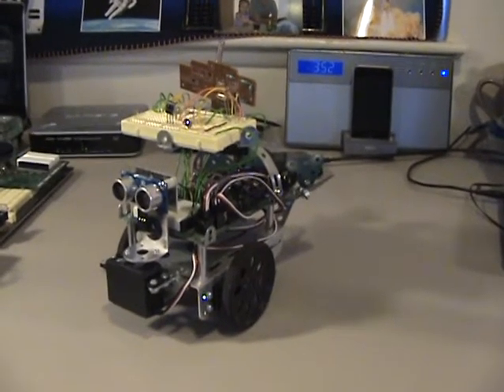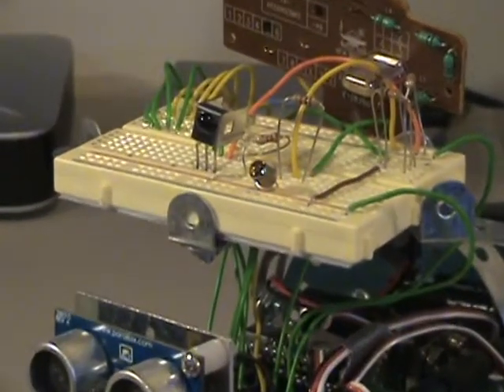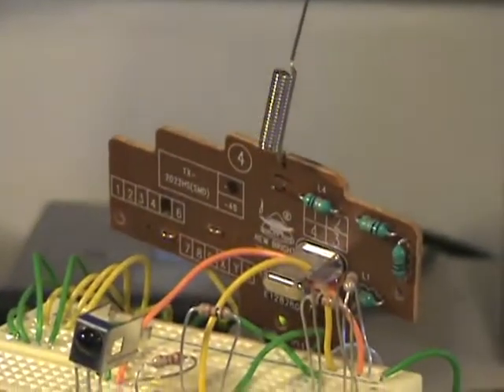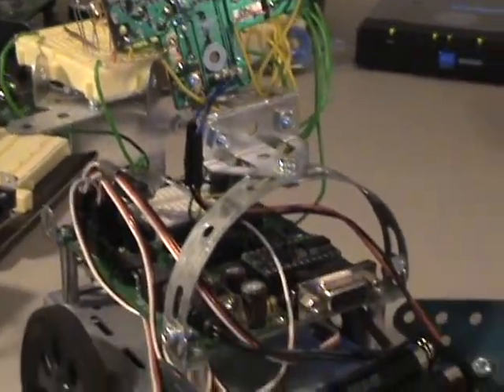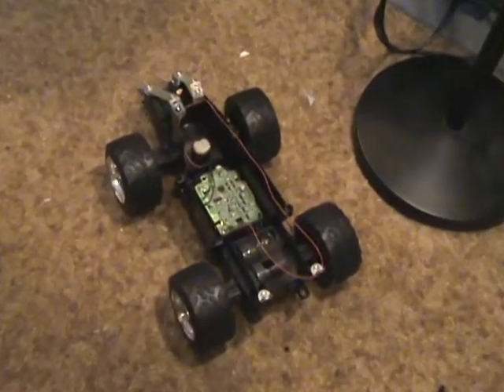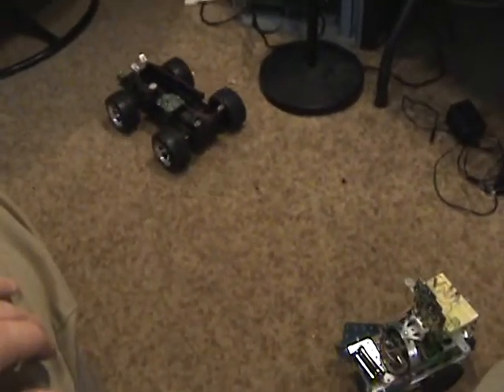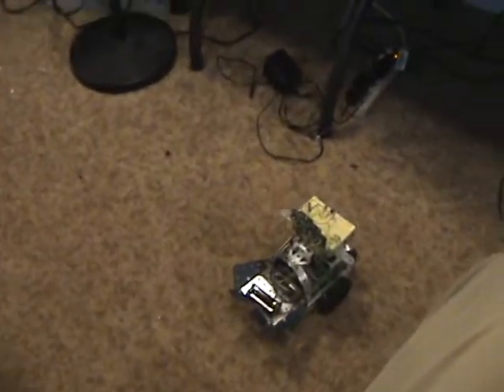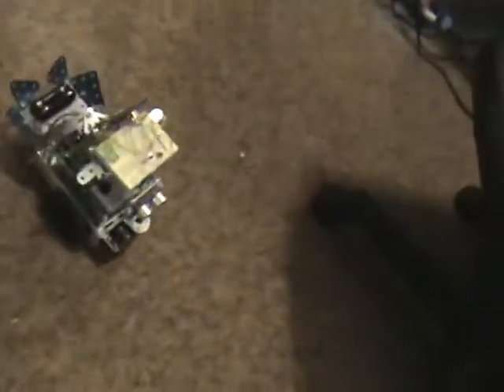Boebot and RC Car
A modified Boebot controls an RC Car toy when light intensity increases.  The photoresistor detects the light and when exceeded makes a beep, slows down and starts controlling the RC car.  When the light intensity decreases, the beeps stop and boebot increases his speed.